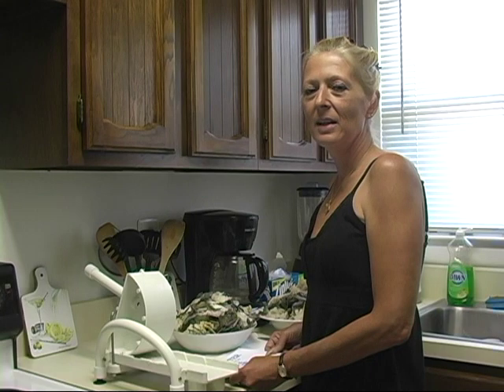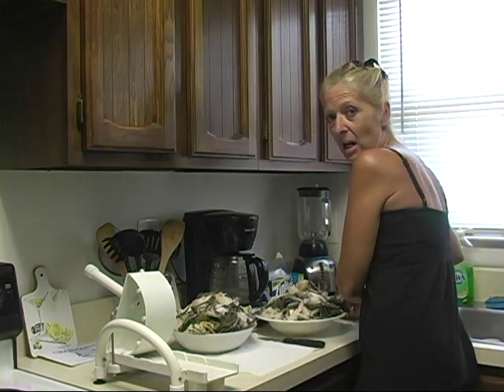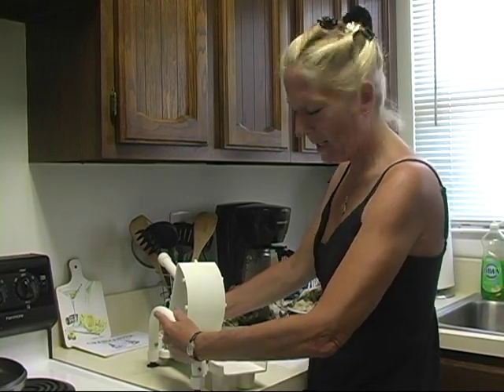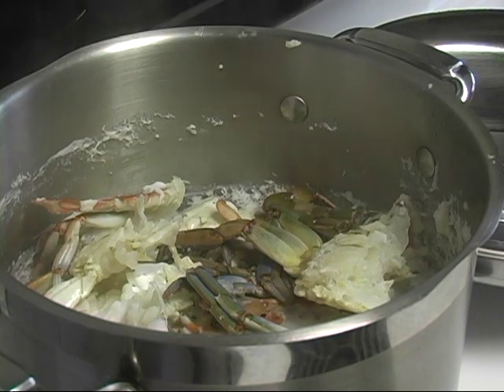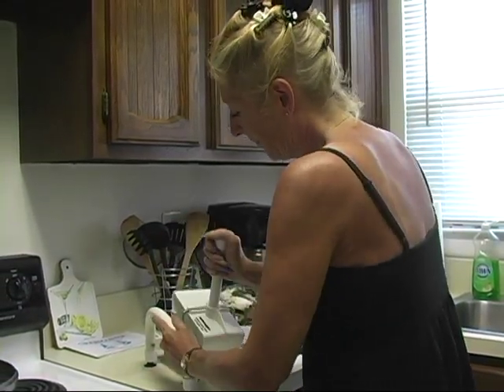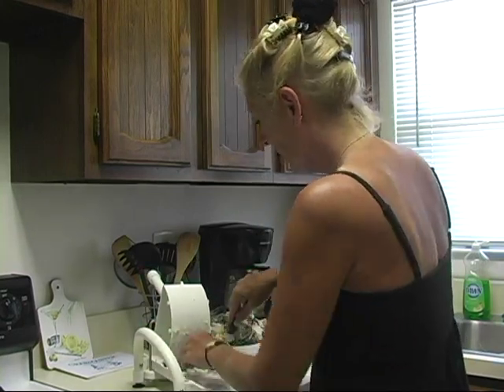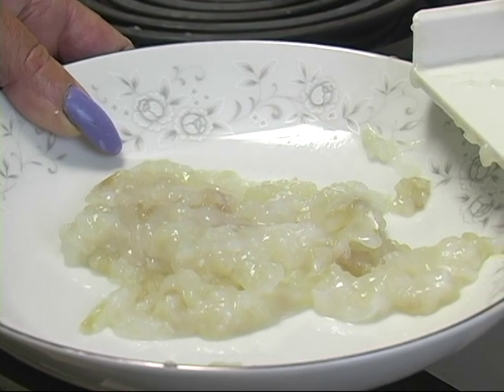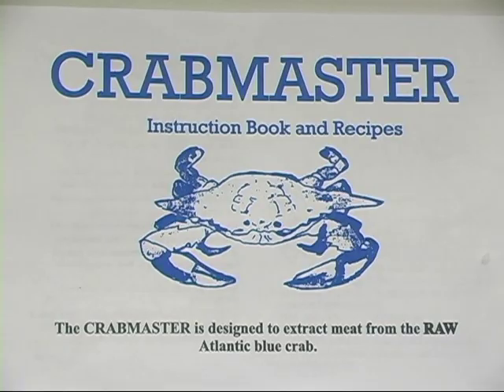Ms Grit's CrabMaster Instructional Video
Ms Grit instructing on how to use the CrabMaster, a device designed to extract raw meat from an Atlantic Blue Claw Crab.